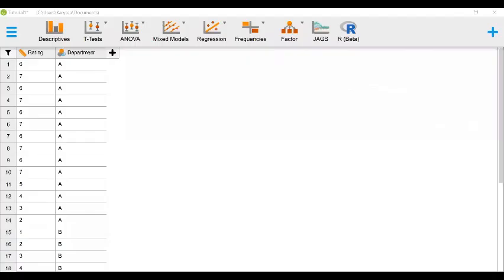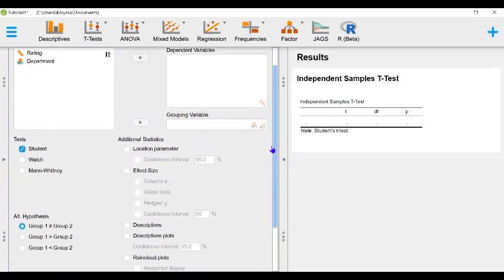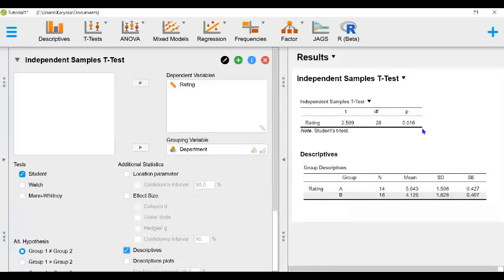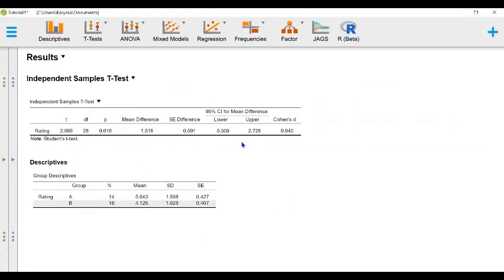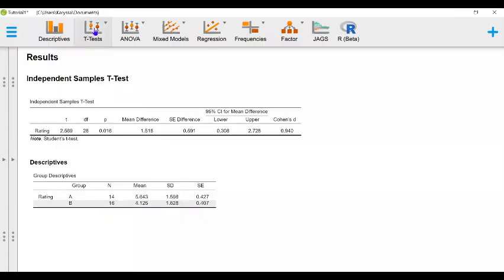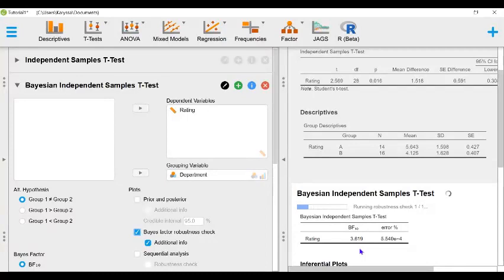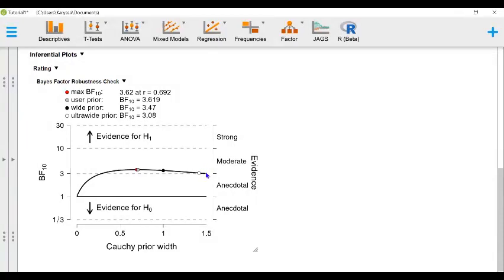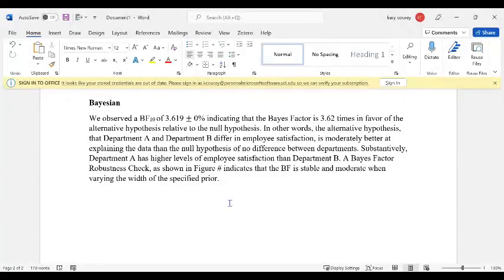JASP Tutorial: Independent Samples T-Test Frequentist (or Classical) and Bayesian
This tutorial conducts two independent samples t-tests (one frequentist and another Bayesian) using JASP statistical software and reports the results.

Please leave and questions/comments below!